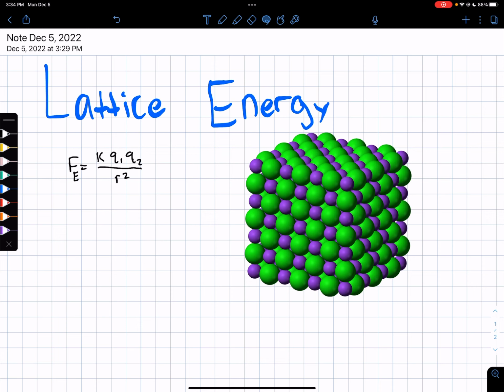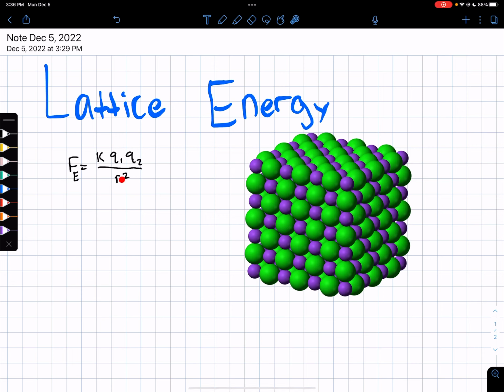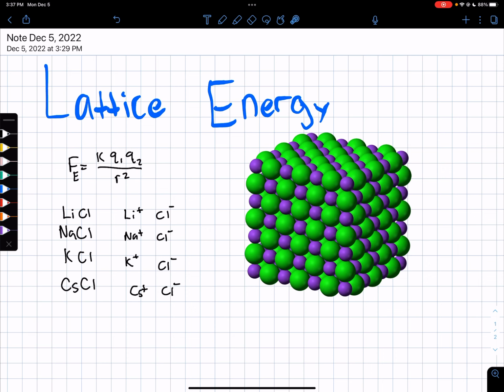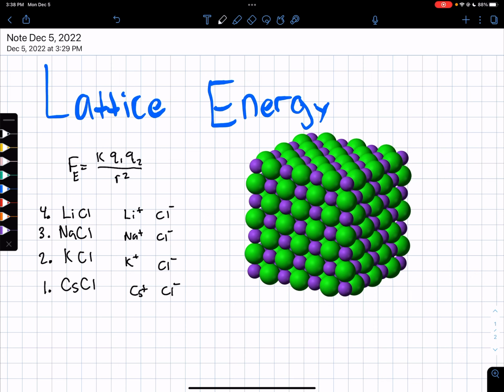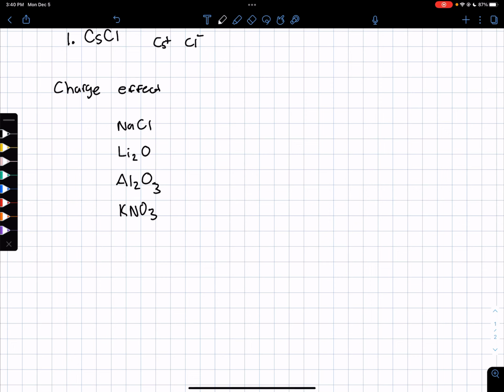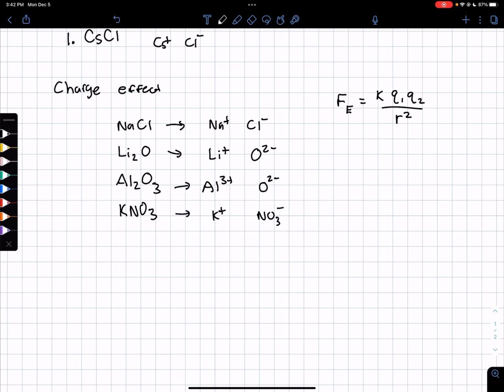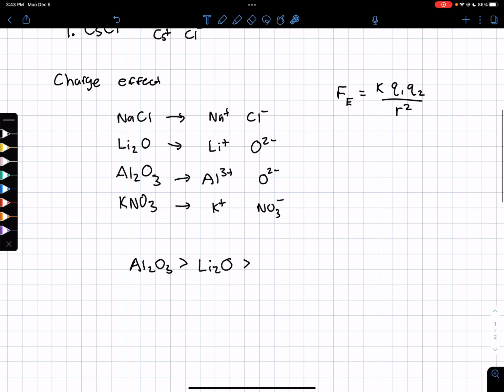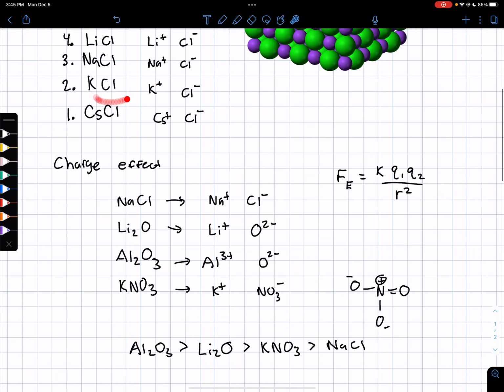Final Exam Topic: Lattice Energy